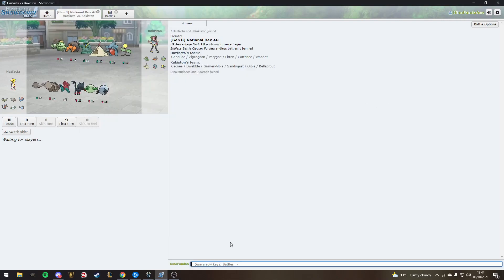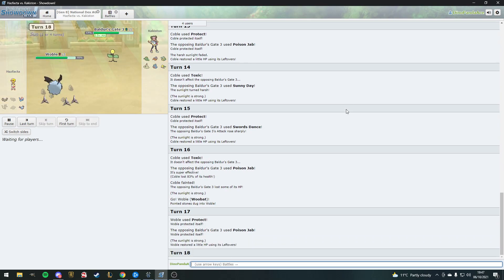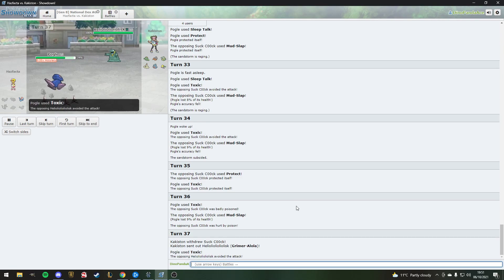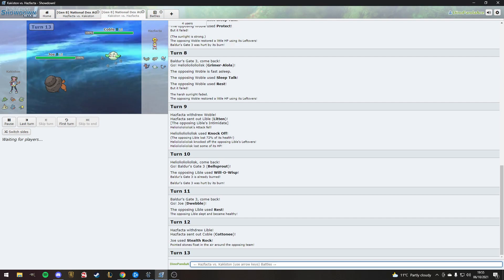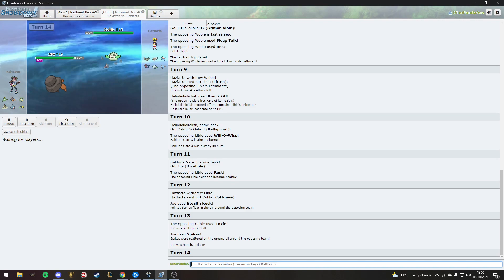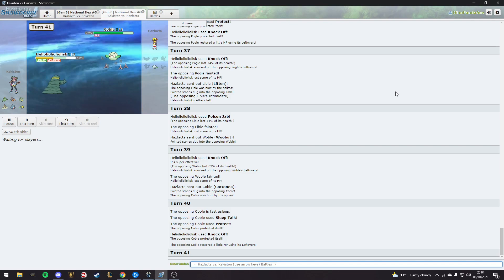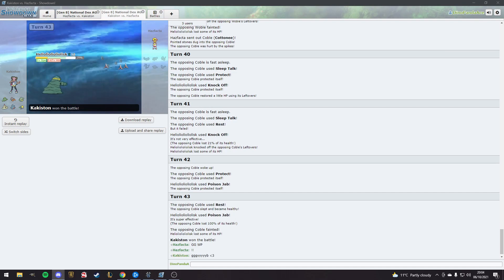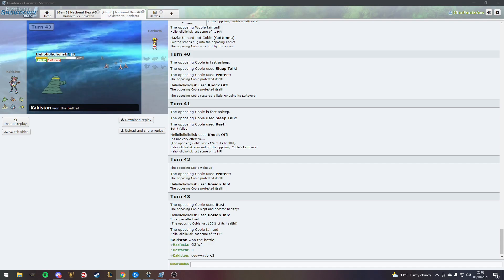IKEA Pokemon LC Week 6 - Oxford Kricketune VS Temple Grafton Metagross